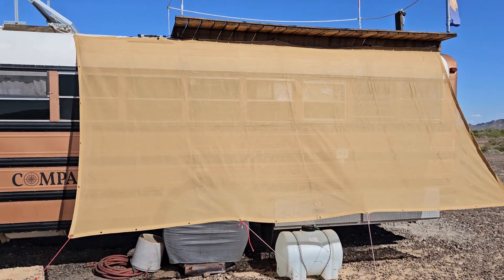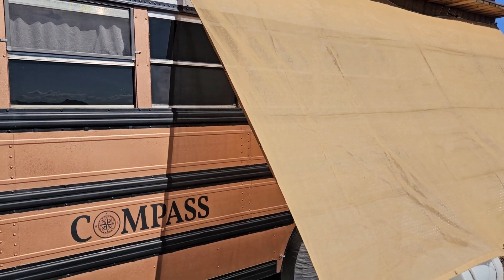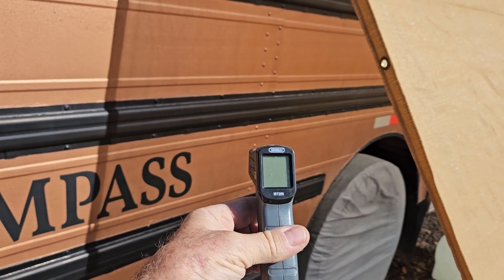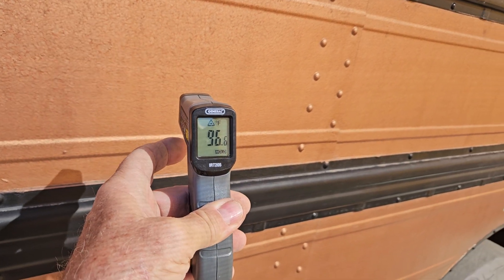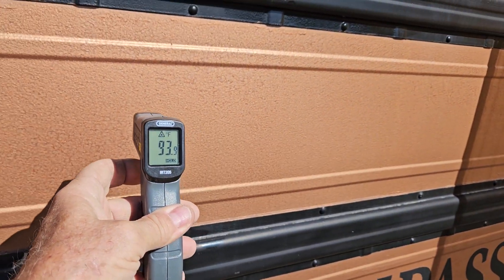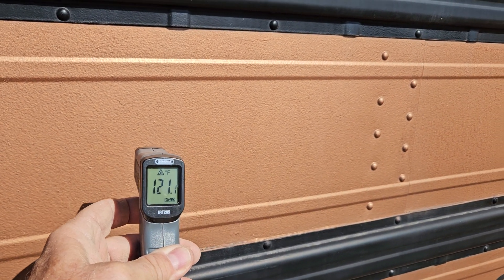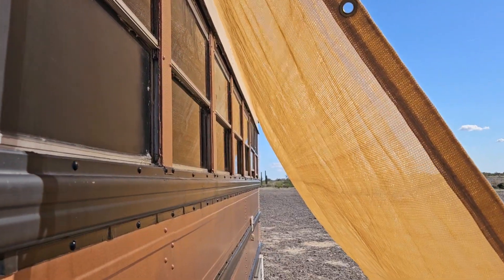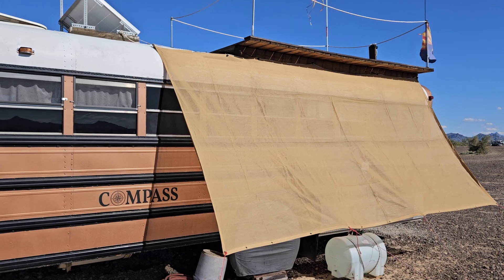Beating the heat in Quartzsite 🥵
Temperature check on west side of the Skoolie with 65% shade cloth. 82° ambient temp outside,  89° inside at 3:30 pm 3/26/24